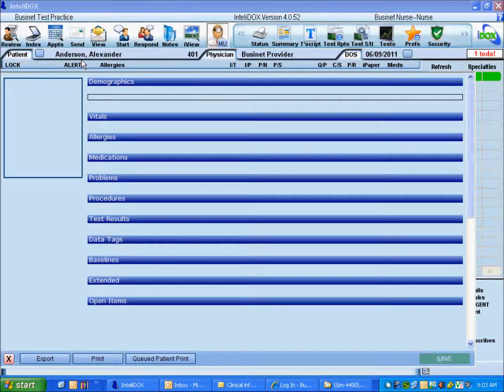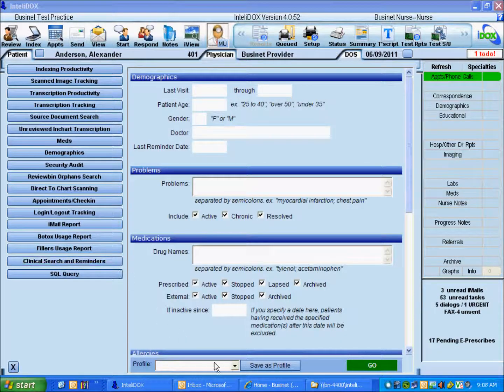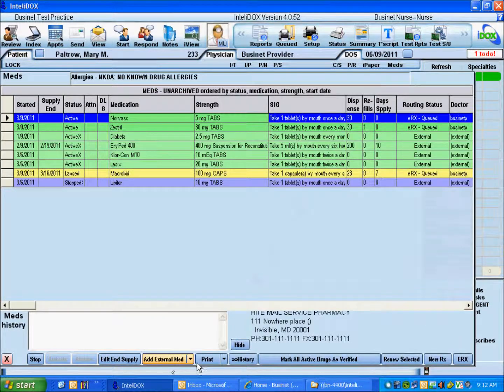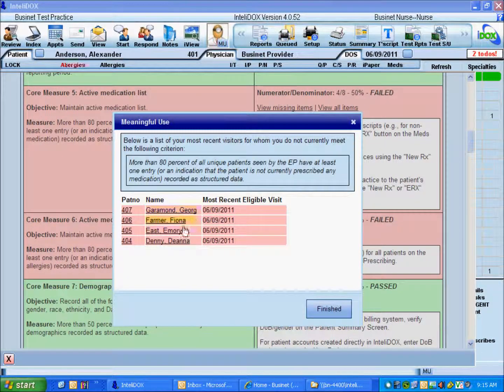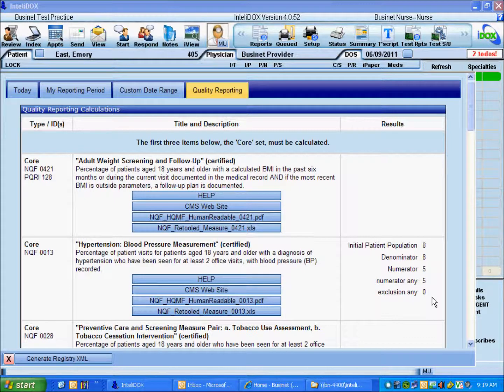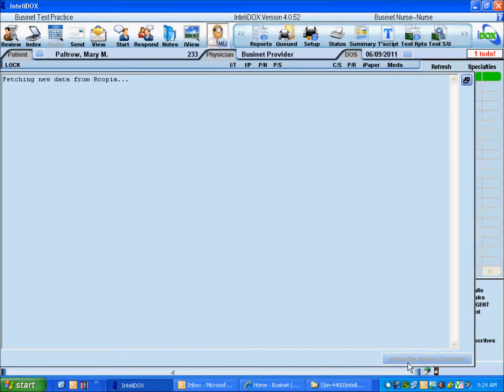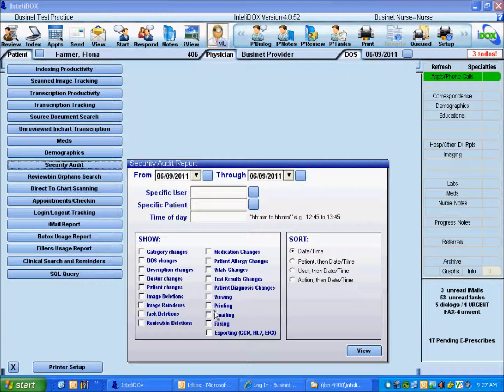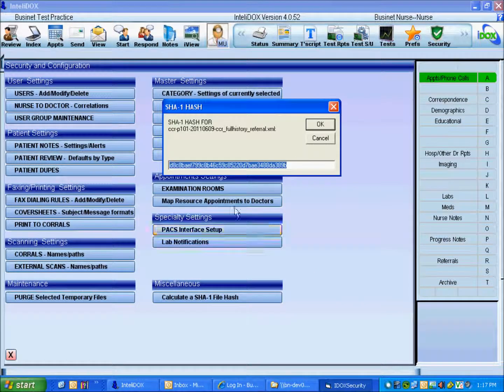InteliDOX and Meaningful Use, Part 2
This video demonstrates how easy it is to use InteliDOX EHR version 4/4.1 to demonstrate "Meaningful Use" to earn Medicare/Medicaid incentive payments.

This video demonstrates how to enter "meaningful use" data using features other than the Patient Summary Screen, and gives a quick overview of system-wide settings for system administrators.